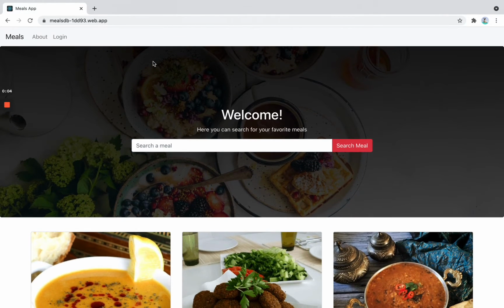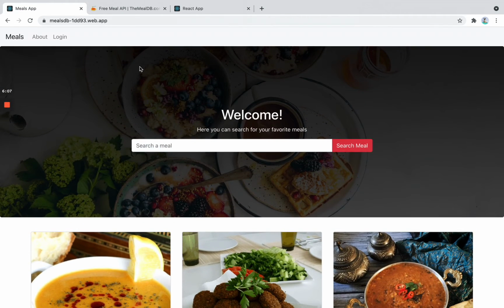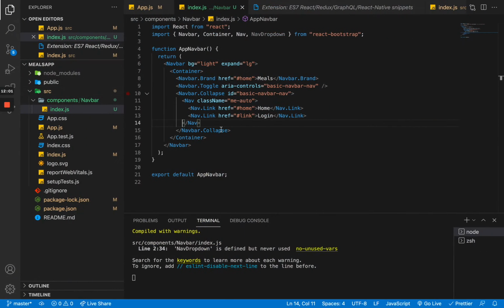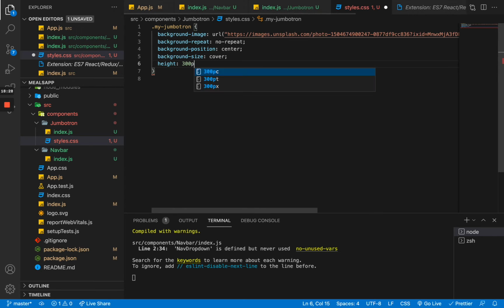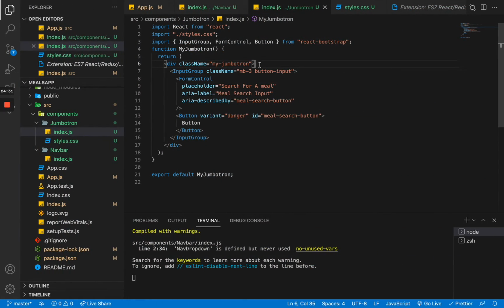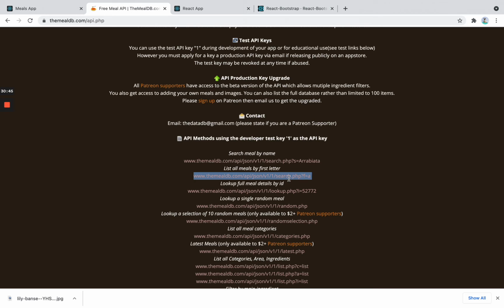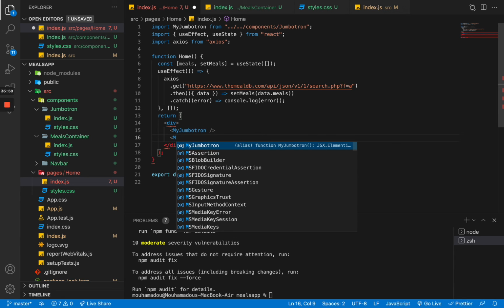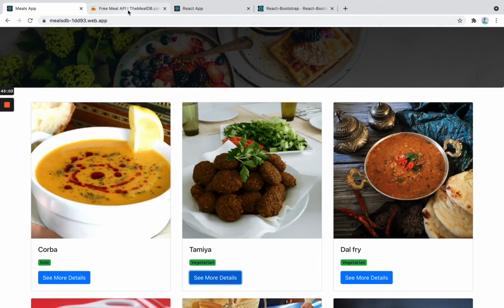Mern project for beginners: building a meals app with React Express & MongoDB part 1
In this video, learn how to create your first full-stack app using React, Express and MongoDB